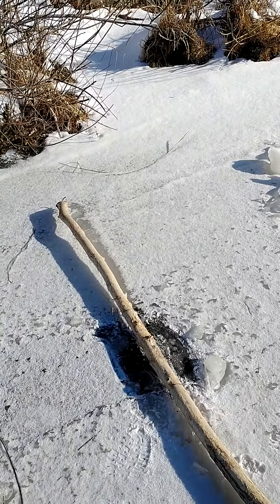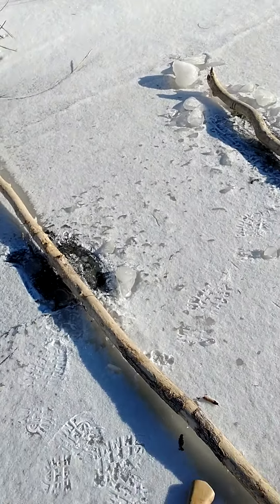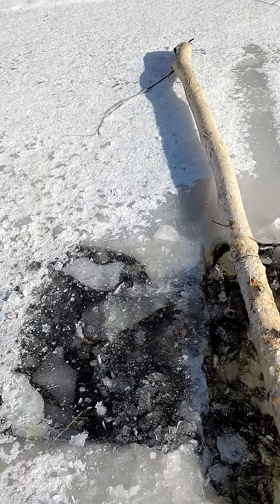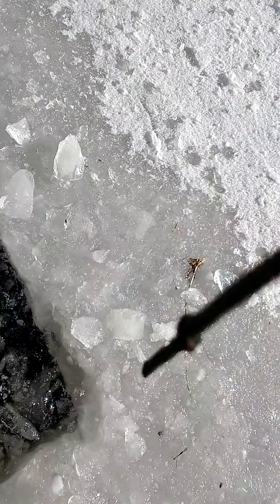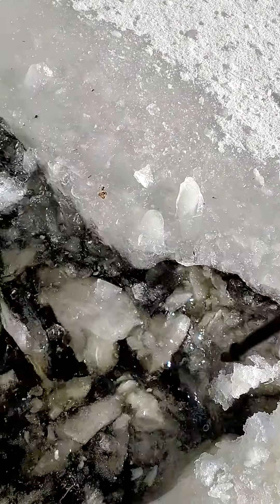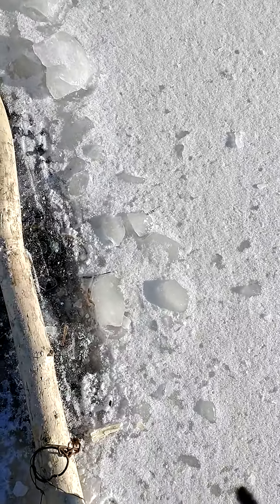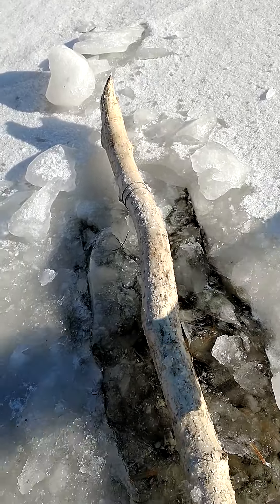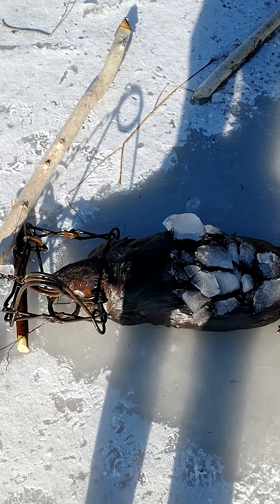Successful under ice beaver check.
#6 at this colony.